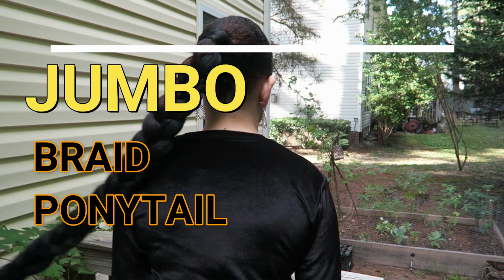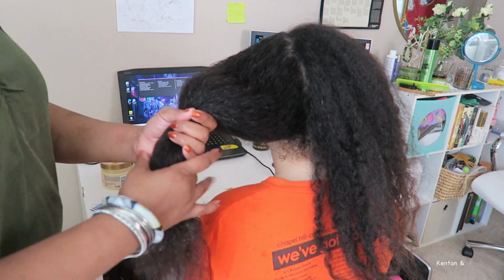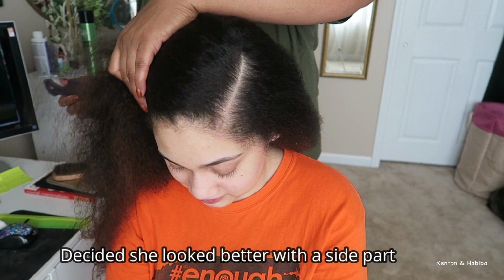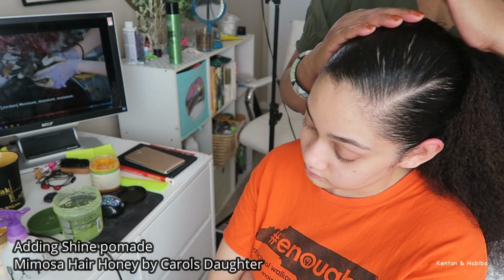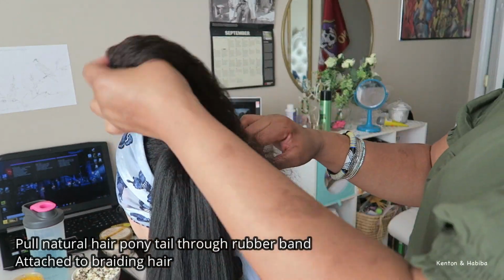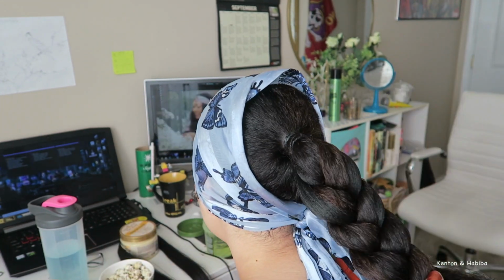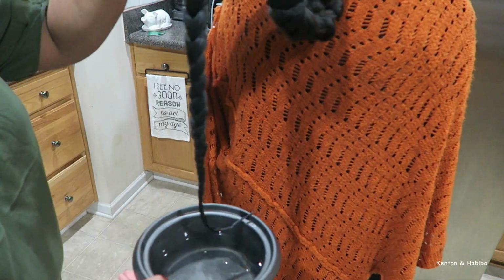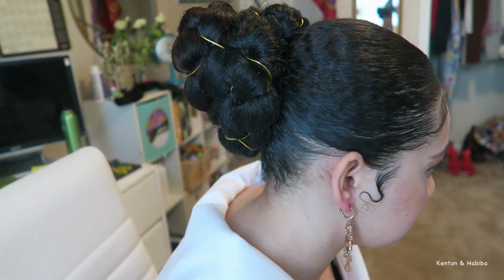KNEE LENGTH JUMBO BRAID PONYTAIL ! Inspired by megantheestallion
The longest Jumbo Braid Ponytail is definitely an over the top hairstyle !  Inspired by Megan Thee Stallion's recent Time magazine  cover .  I hope you enjoy my take on this style. I think Mariam was "feeling herself" wearing it !

xoxo- Habiba

                                              KITCHEN & HOME:
TEA POT:
1. Tea Bloom microwave & stovetop safe clear glass tea pot with removable loose tea glass infuser. Holds 4-5 cups of tea. $25

               OR

2. Tea Bloom Celebration TEA SET complete set ( seen in video) includes microwave & stovetop safe clear glass tea pot with glass infuser also includes tea warmer and 4 double walled glass small cups. Also includes canister of hand tied flowering tea blooms $69.99

TEA STRAINERs:
Elegant tea strainer with drip bowels. Silver. 2 pieces $8.49

Tea ball / tea infuser 2 pcs stainless steel mesh tea ball $5.98 with chain & hook

Super cute and unique scalloped shape & heart shaped stainless steel tea infuser pack of 3. Great for tea lover $11.99.

 RAMEKINS:
12 pack Porcelaine White ramekins. 6 ounce x6 and 8 ounce x6 . Great for baking /desserts/ sauces/dips

 PLATE CAKE STAND:
3 Tier Porcelain Embossed cake stand. White. Elegant for dessert, cupcake stand, for dessert, pastry, serving platter, tea party, birthday or any special occasion . $16.99

Beautiful vintage style light blue and floral 3 Tier ceramic cake stand with free sugar tong.  For dessert, pastry, tea party or any celebration comes in gift box.

TEA:
TeaBloom Rose Flowering Tea by Tea bloom ( 12 hand tied Blooming Tea flowers)

Lemon Ginger herbal Tea by STASH 100 count box

Matcha Green Tea Sweet powder

How we HANG our Plants . Great for deck, porch or back yard : YARD BUTLER/ Yard tree hanging garden system. Tall Metal stand

SPIRALIZER 5 blade Vegetable slicer !  Best Veggie Pasta Spaghetti!  Great for making French fries or Zucchini noodles etc !  I have this ! $21

Large White Porcelain Serving Bowl great for salads, pasta or any dish !  Comes in set of 2 for $37.99

SPRING/ SUMMER INDOOR OR OUTDOOR, SPILL PROOF FABRIC TABLE CLOTH : large rectangular 60 X84".   So pretty, and great quality. I love this and have it myself! $19.99

TABLE CLOTH as above but ROUND 70" diameter